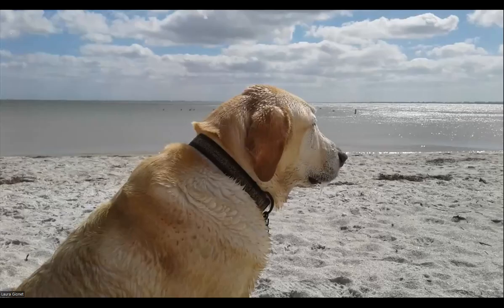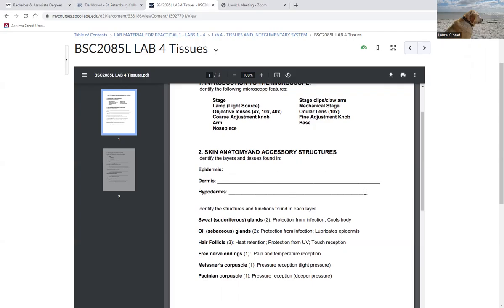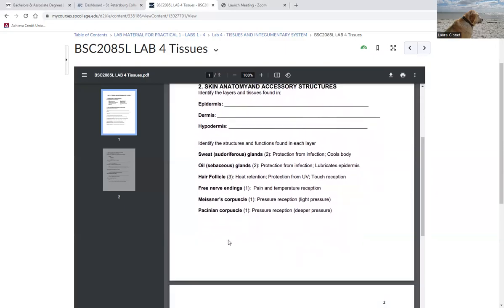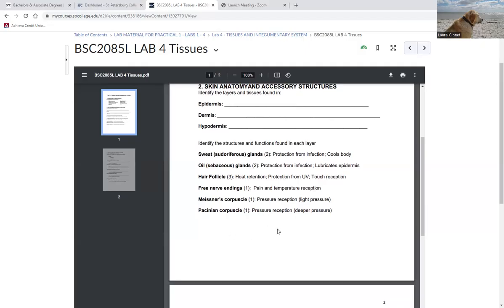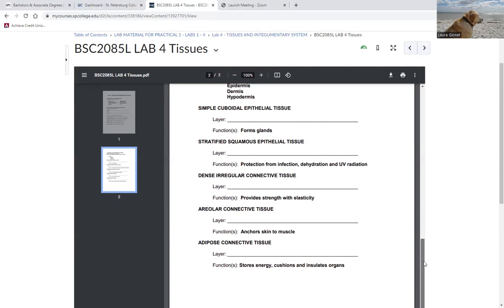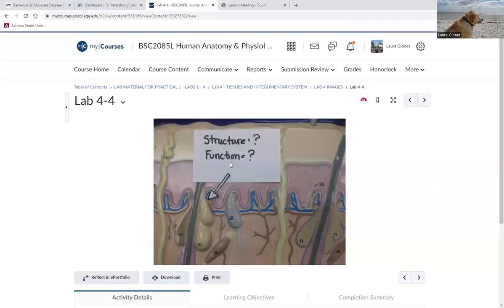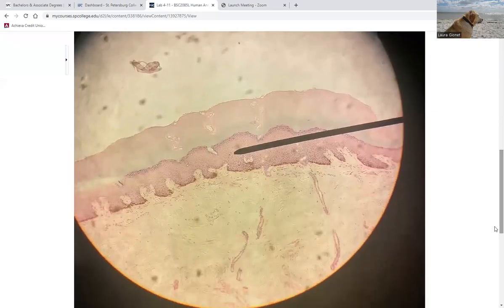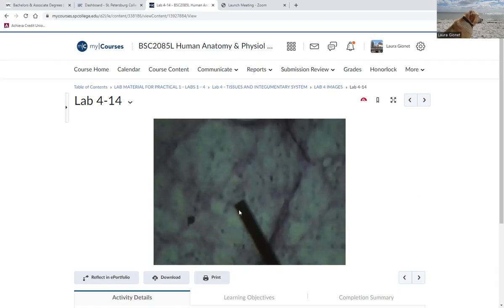Lab 4 Tissues and Integumentary System